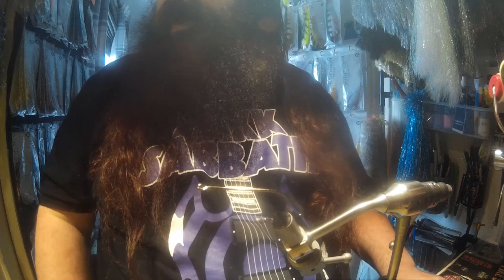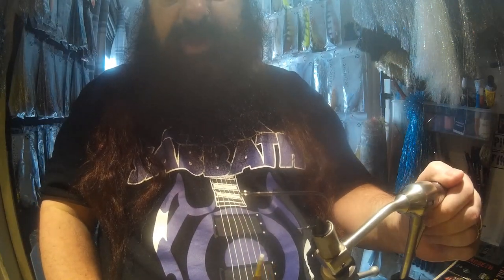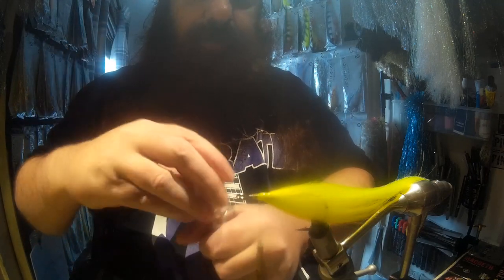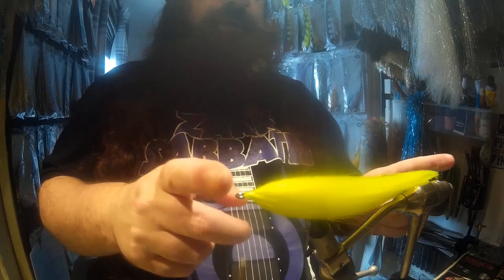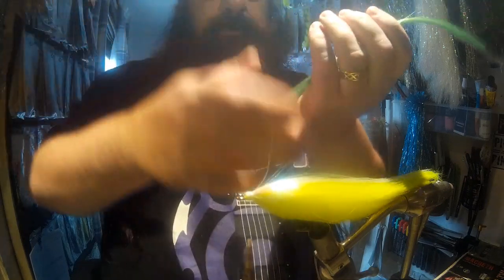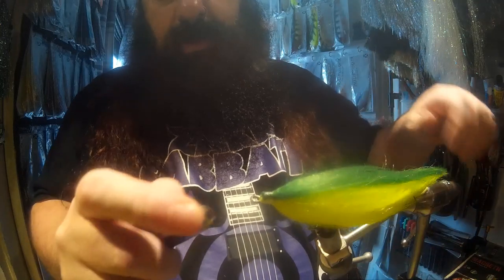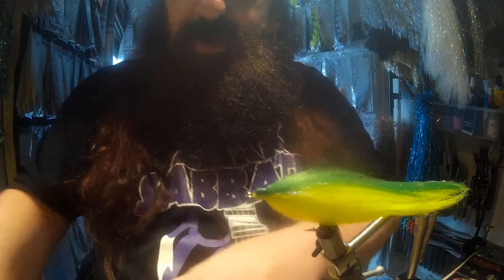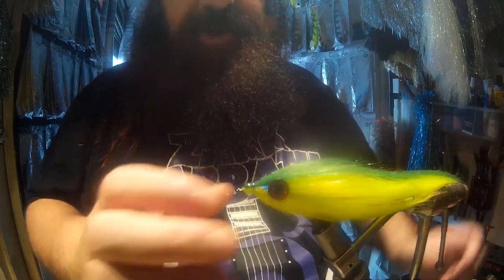tye a simple pike fly 2020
a really easy tye pike fly for those wanting to start tying there own flies